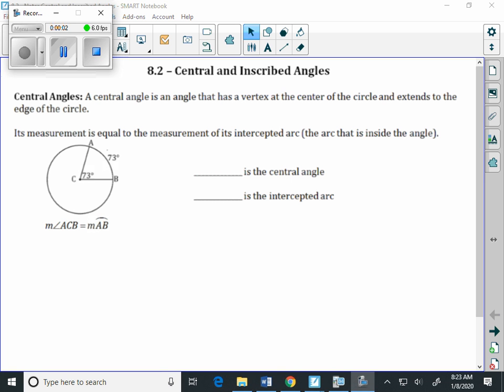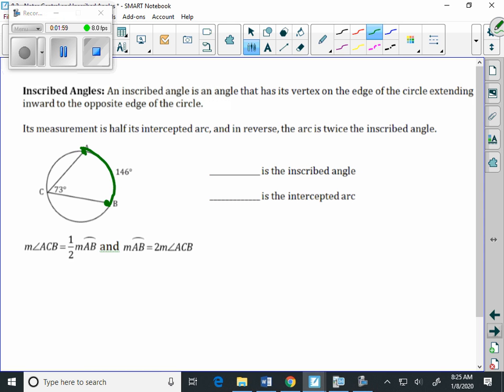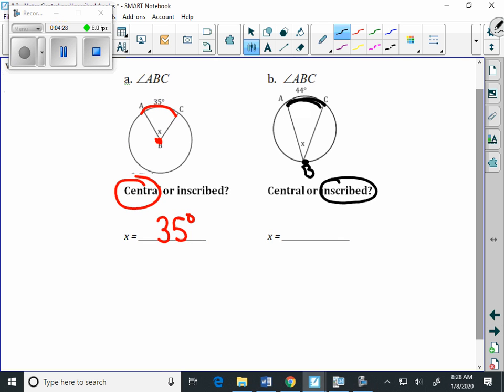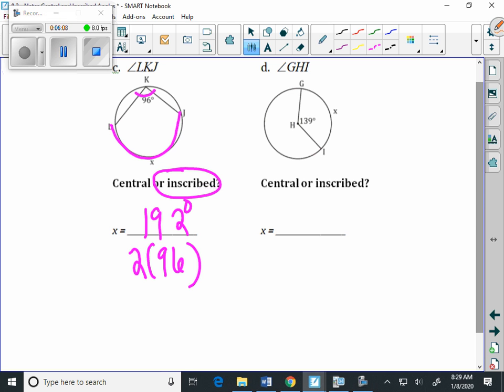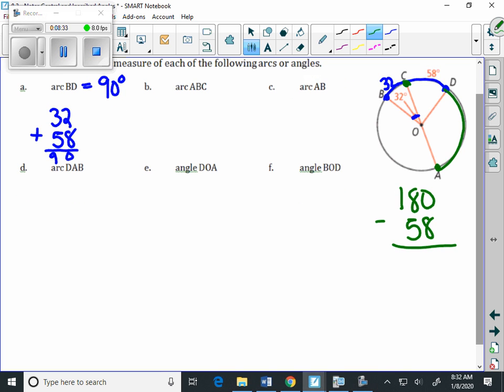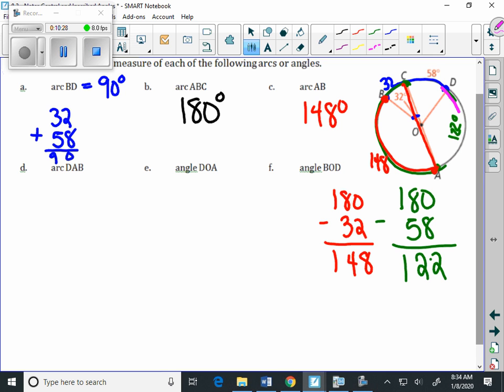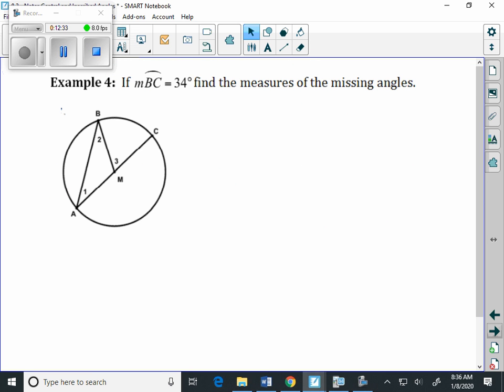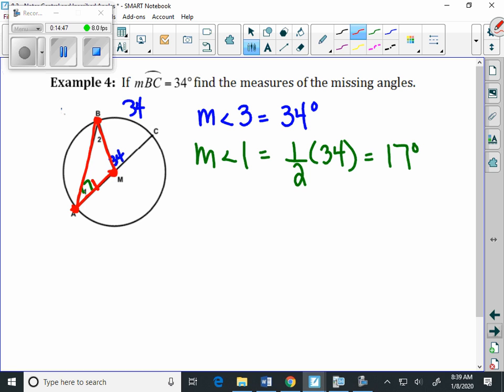geo notes 8 2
Notes Central and Inscribed Angles part 1